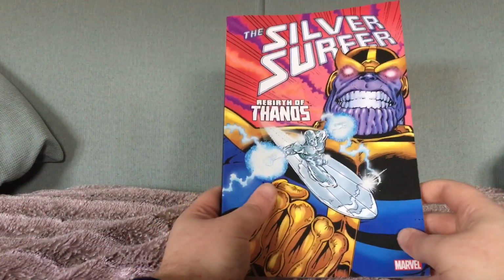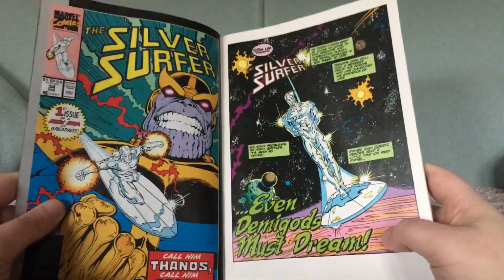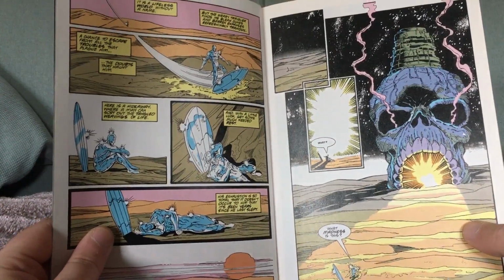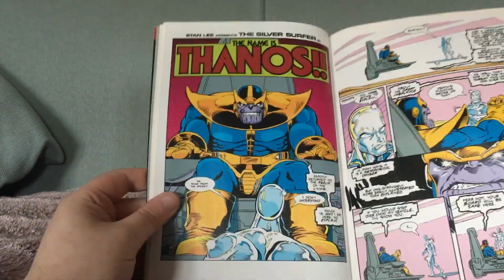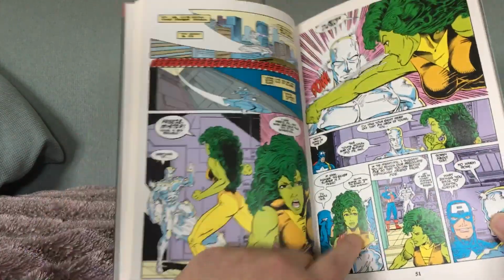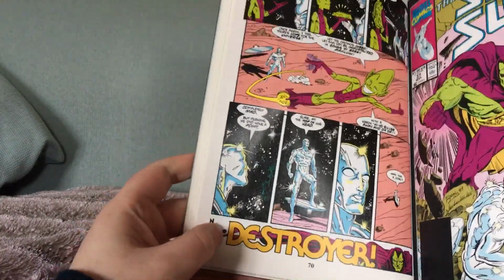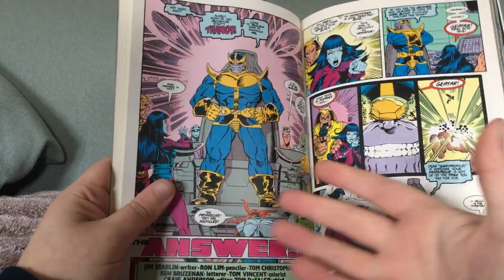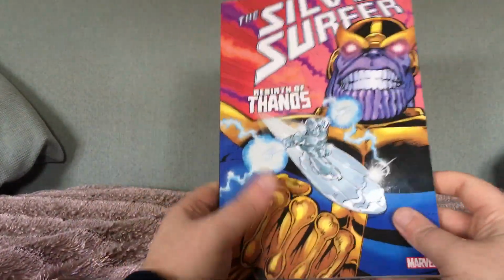My Silver Surfer Christmas Tradition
Silver Surfer: Rebirth of Thanos (April 2006) reprinting stuff by Jim Starlin and Ron Lim from 1990.